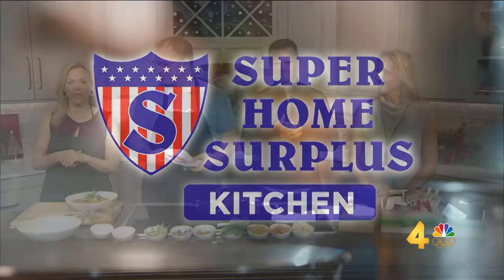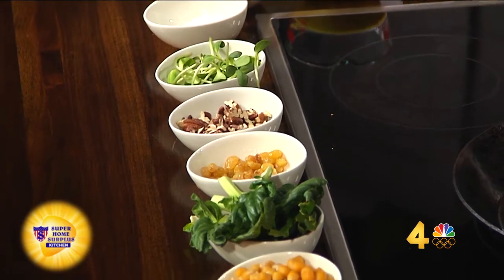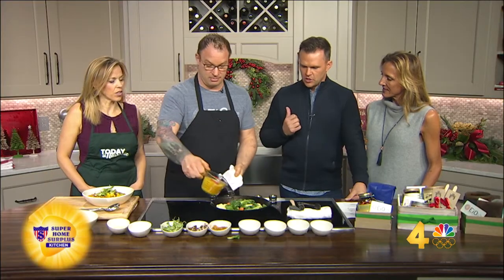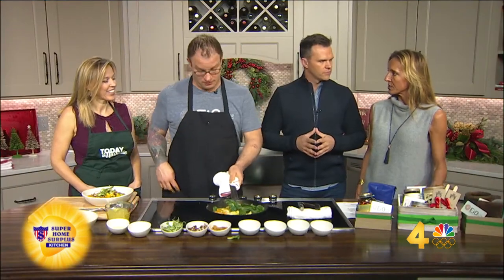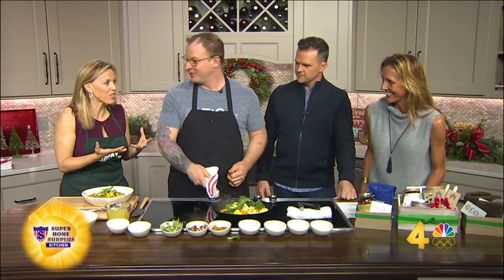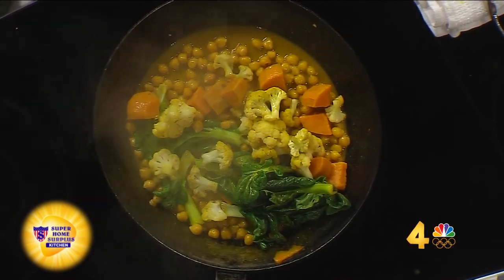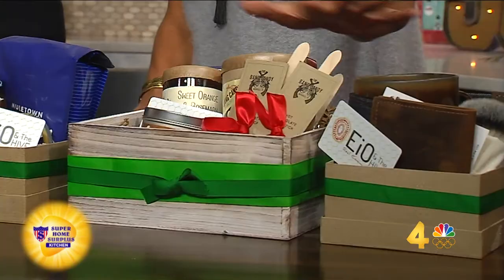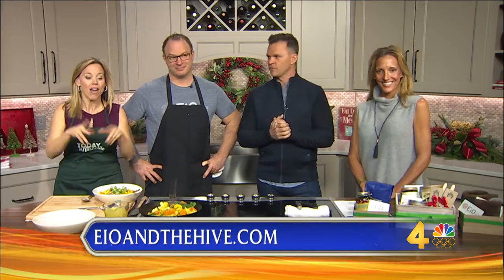EiO & The Hive Vegetable Curry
Chef Dale Levitski and EiO & The Hive owner Jennifer Masley make a vegetable curry during Today in Nashville airing weekdays at 11am on WSMV-TV and streaming live at todayinnashville.com